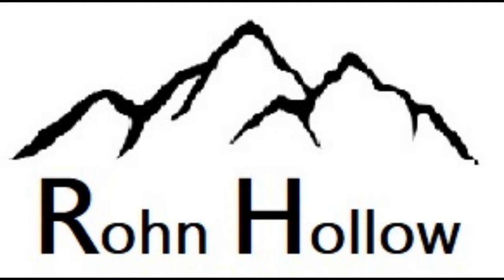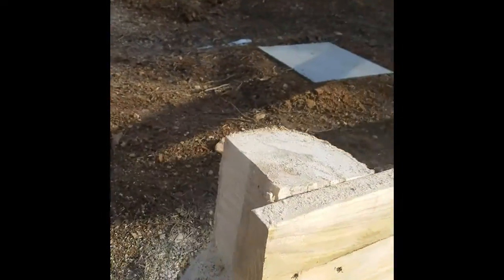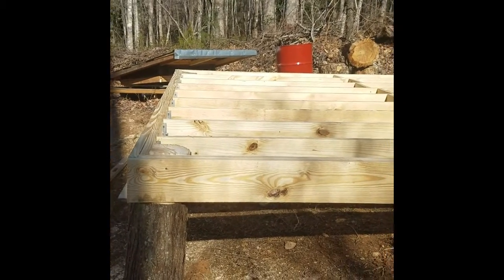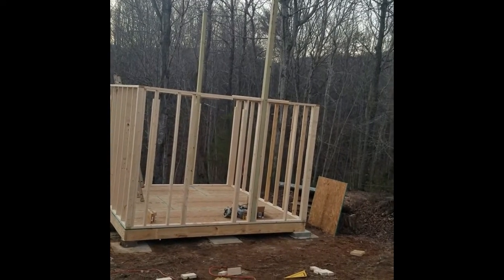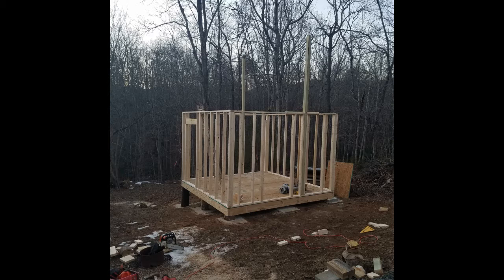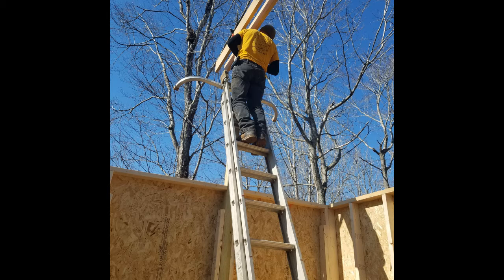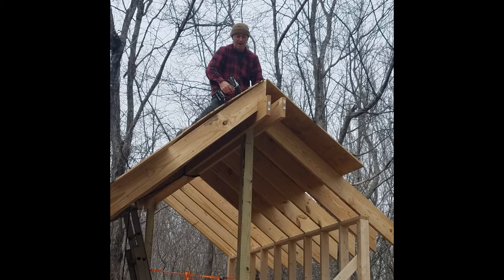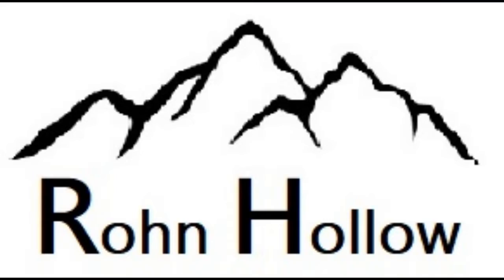Rohn Hollow Episode 4 - The shed is going up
Hello Folks. This last weekend my parents and I were up in the mountains working on raising the shed. It was in the teens or low 20s at night and 35-45 during the day. Pretty good working weather overall.  We got a lot done but there is more to do.